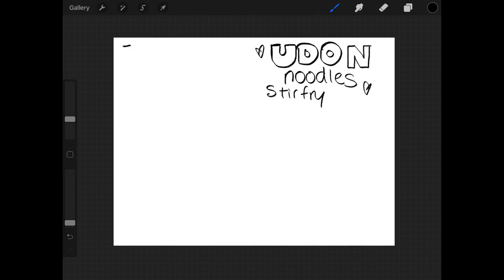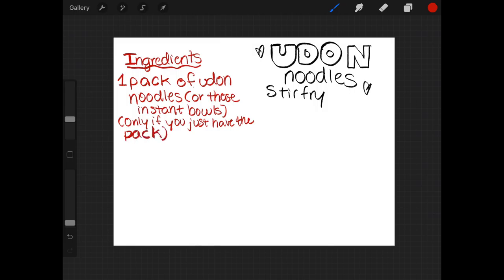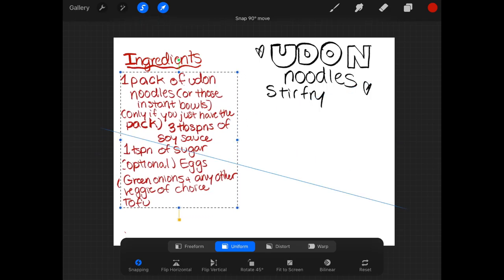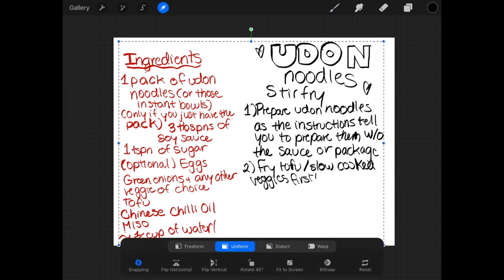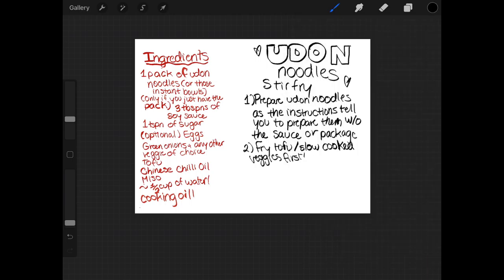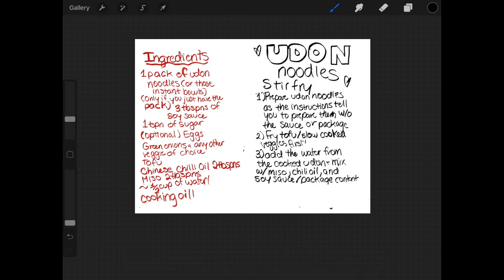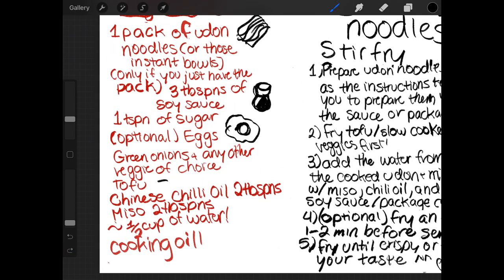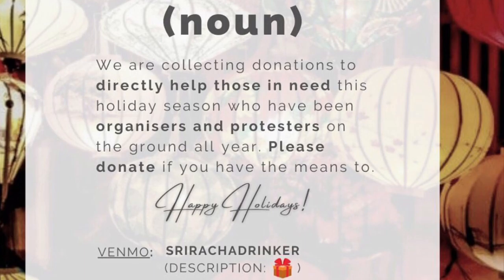Udon Noodles and Mutual Aid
Credit:
App: Procreate